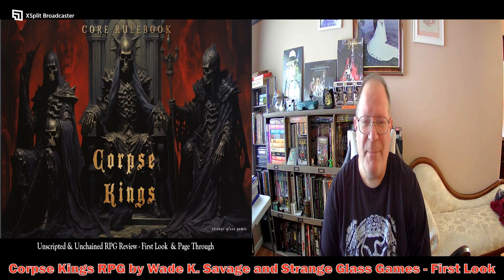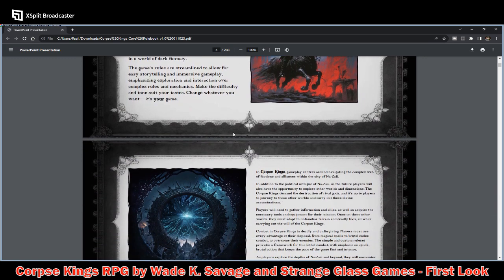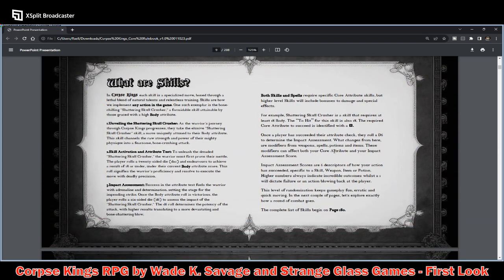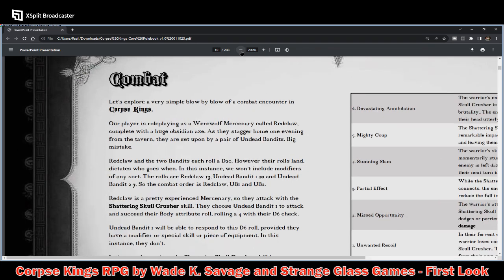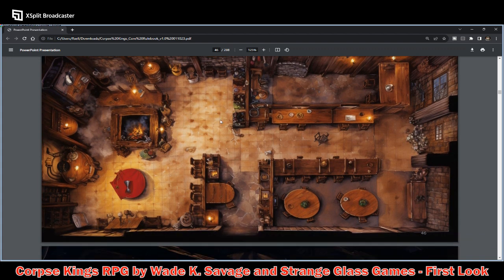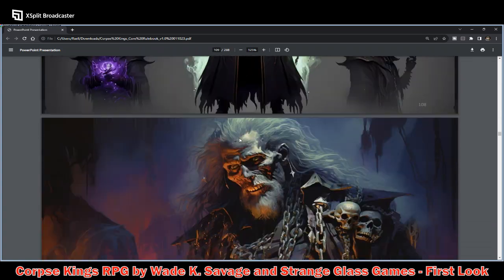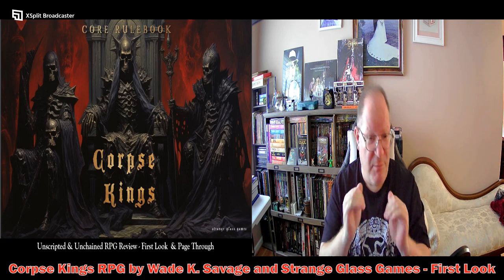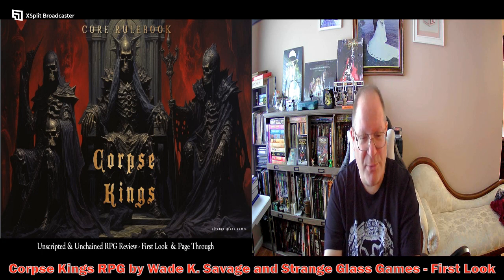Corpse Kings RPG by Wade K. Savage and Strange Glass Games - First Look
Twitter.com:  @UandURPGReview